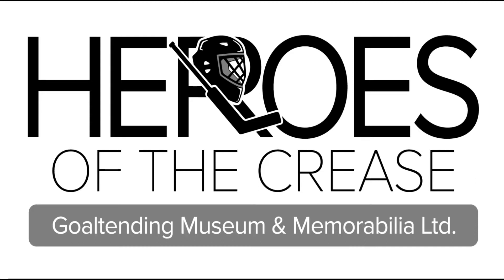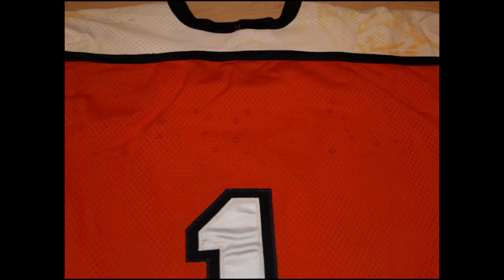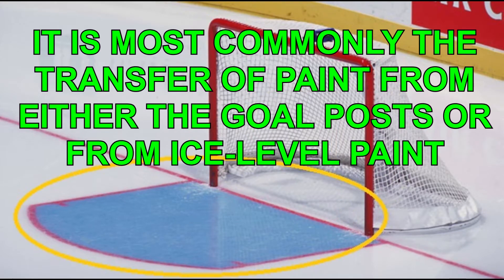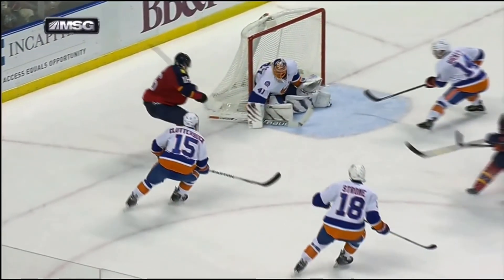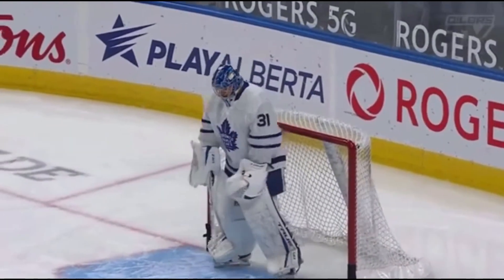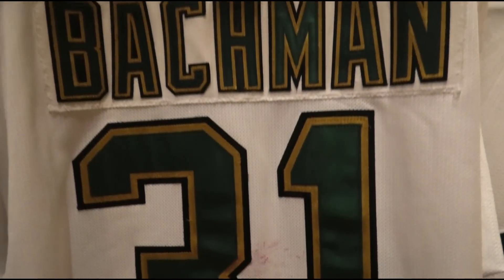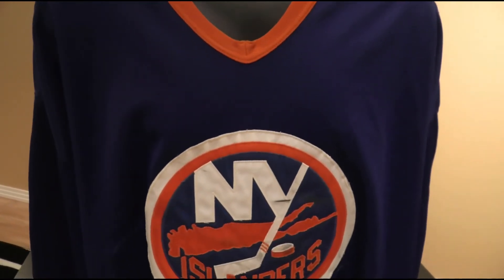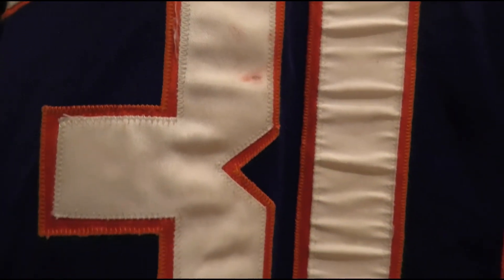What Is Post-Paint Transfer? Learning About Game Worn Memorabilia With Heroes Of The Crease Ltd.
For our second edition of "Game Worn 101" we go over what exactly it means when someone says that their piece of game worn hockey history has "paint/post-paint transfer".

This is a short and concise video which quickly explains what it is, how it occurs, why it stays on a jersey, and we also show some highlight footage of how it can happen, as well as show off some examples of the wear on a handful of items from our own museum collection at "Heroes of the Crease!"